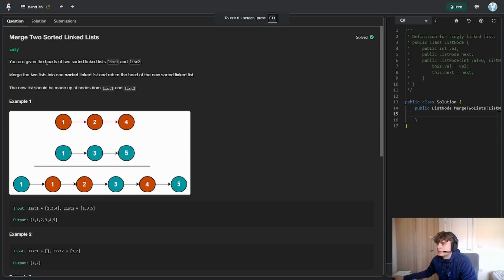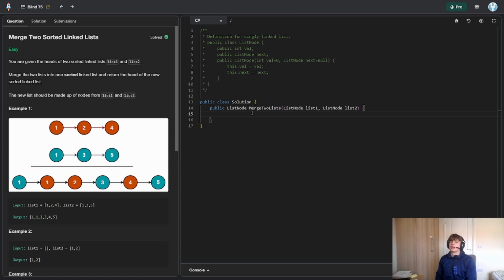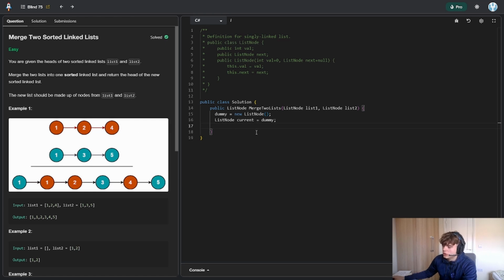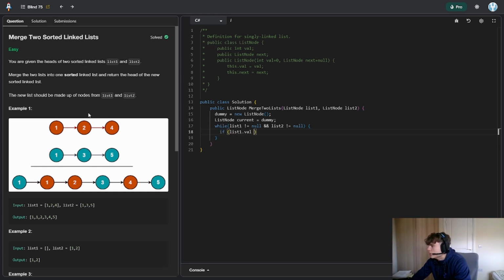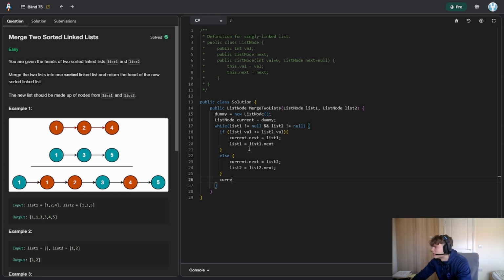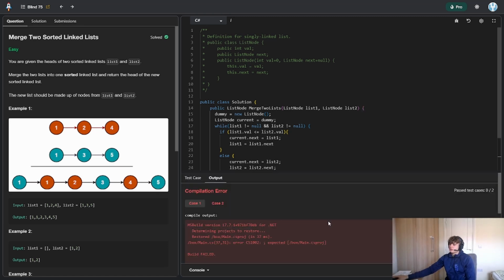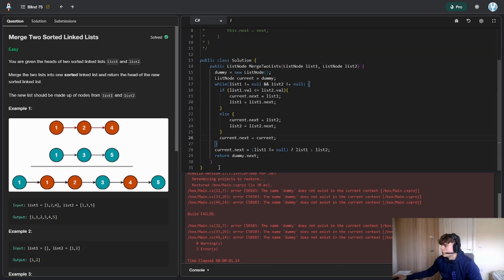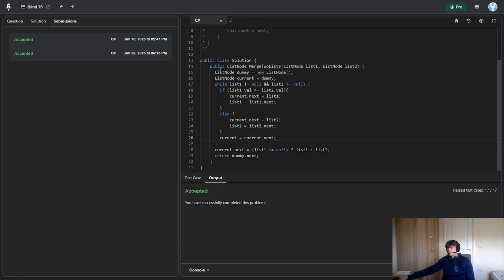Coding until I get a job - (Day 5: Palindrome C#)